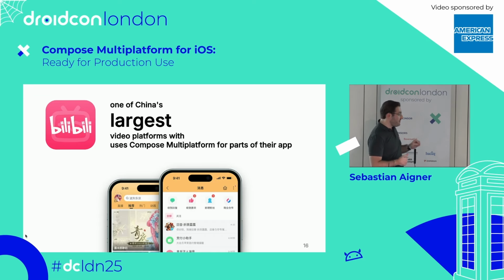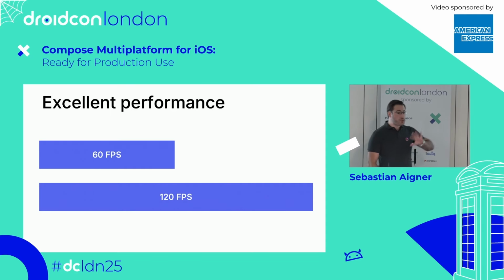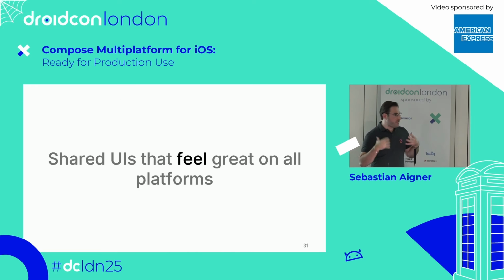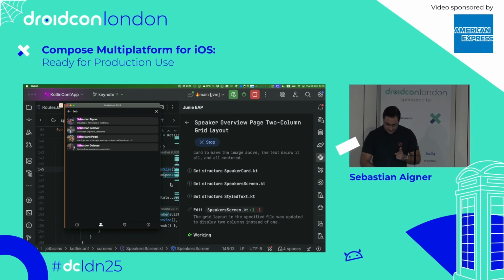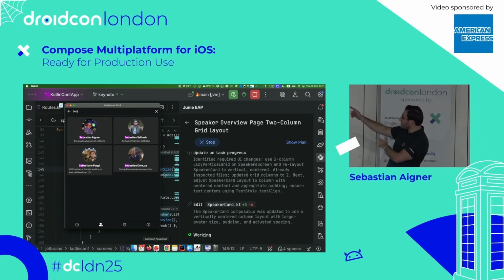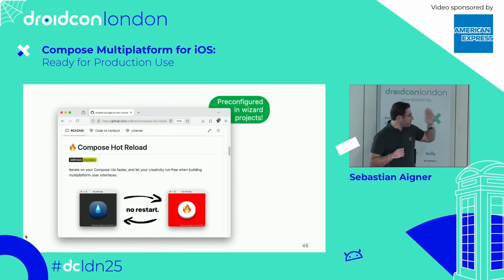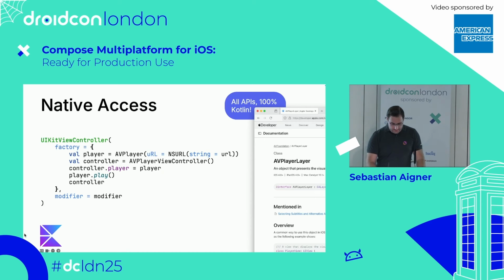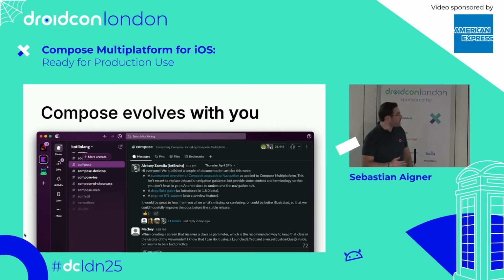Compose Multiplatform for iOS: Ready for Production Use - Sebastian Aigner | droidcon London 2025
🎤 Talk: Compose Multiplatform for iOS: Ready for Production Use
👤 Speaker: Sebastian Aigner
📍 Event: droidcon London 2025
📅 Date: October 30th - 31st, 2025

Compose Multiplatform, the declarative framework by JetBrains for building shared UIs, is now stable and production-ready on iOS – so it’s time to start building! In this talk, you will get an overview of the technology, and see what we’ve done to get to the stable release.

This includes the evolution of our APIs, under-the-hood changes, and new tooling that we’re premiering for building Compose Multiplatform apps in your favorite development environments, IntelliJ IDEA and Android Studio. You’ll see that there’s a rich ecosystem available for you that has already grown to cover all major areas of app development.

Putting it all together, you’ll see how Compose Multiplatform enables you to write production-grade apps on iOS and Android while reusing much of the knowledge you already have – and you’ll also get some insights into what we have planned next in the journey of Compose Multiplatform, on iOS and beyond.